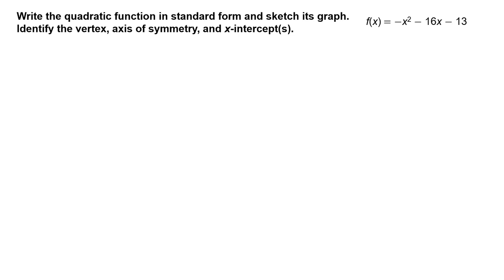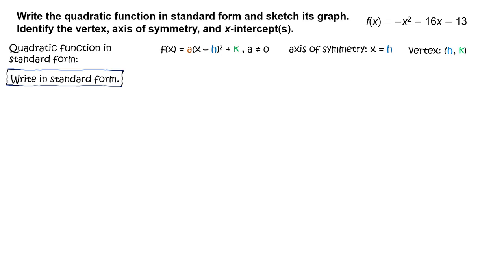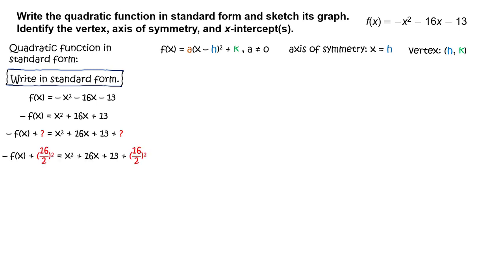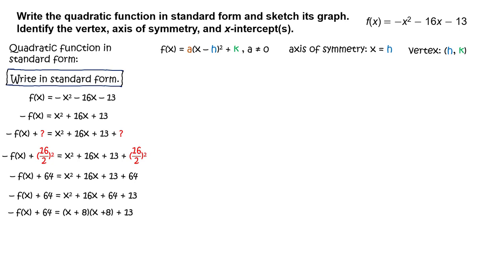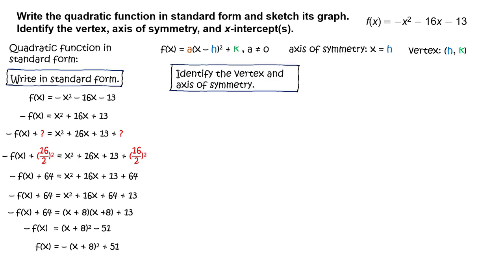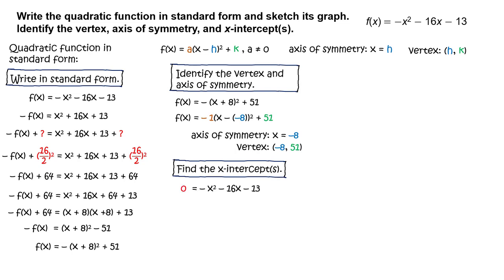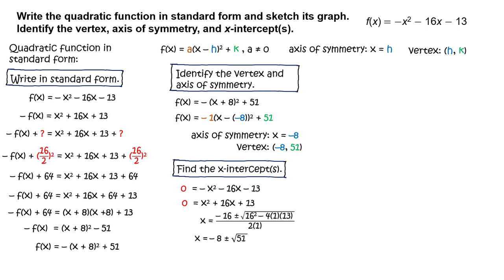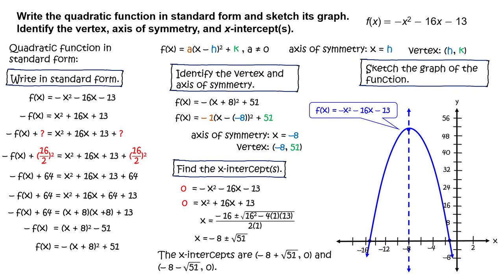RR_soln_AT11_04_02_97